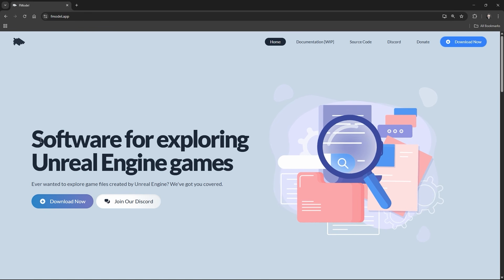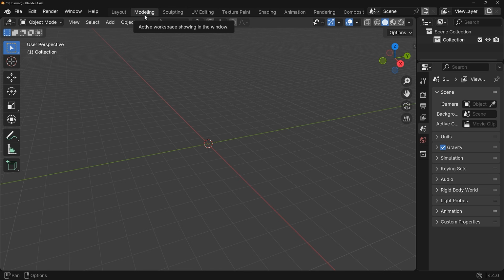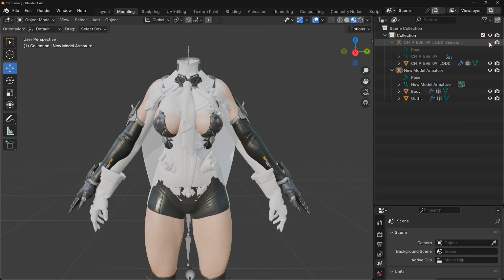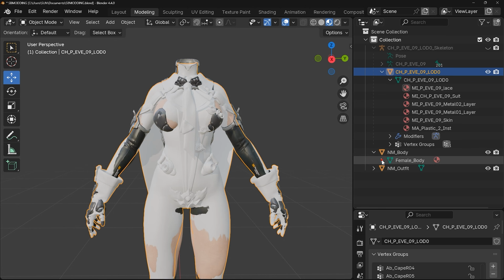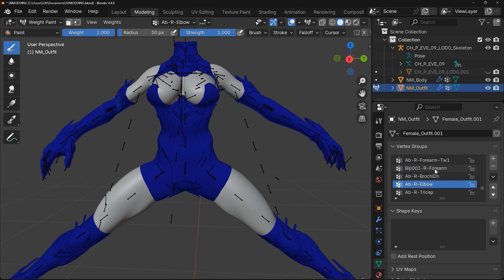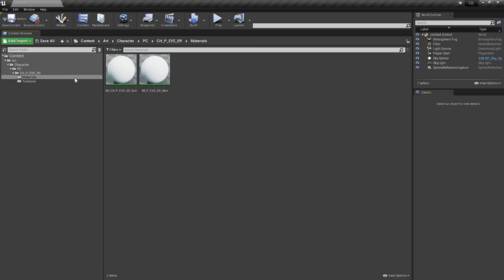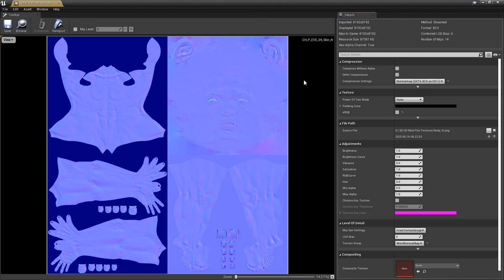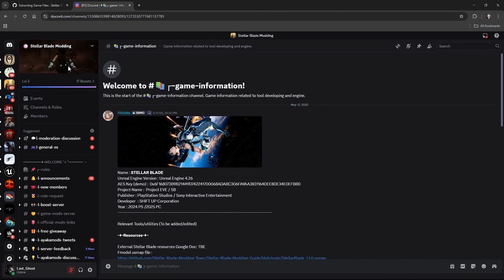Stellar Blade Modding Guide | Character Model Editing Full Workflow (2025)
In this comprehensive tutorial, I walk you through the entire process of creating custom character mods for Stellar Blade. Learn how to edit character models, modify meshes, and set up textures using Blender and Unreal Engine.

This guide covers everything for Mesh Modding.

00:00 - Make Character Mods for Unreal Engine Games
00:46 - Step 1: Access Game Files
04:19 - Step 2: Export the Model
09:27 - Step 3: Set Up Blender
12:47 - Step 4: Edit the Mesh/Model
20:50 - Step 5: Replace the Mesh/Model
33:59 - Step 6: Weight Transfer (weight Painting)
50:40 - Step 7: Export The Model
53:13 - Step 8: Set Up Unreal Engine
57:47 - Step 9: Import and Set Up Files in Unreal
01:17:21 - Step 10: Package and install the mod

💬 Join the Modding Discord Server

📚 Stellar Blade Modding Wiki (GitHub)
Detailed guides, tips, and documentation for modding Stellar Blade.